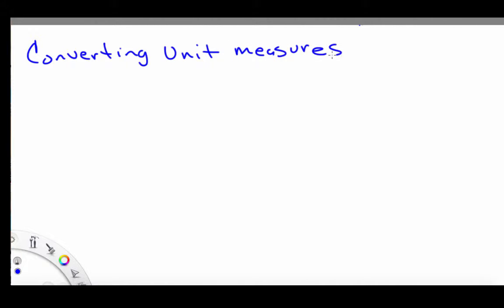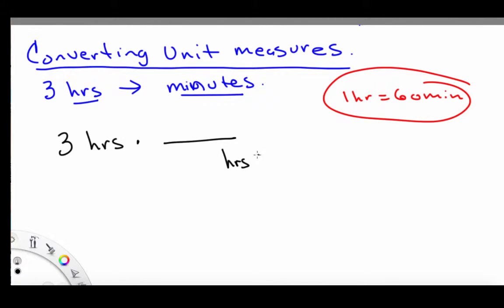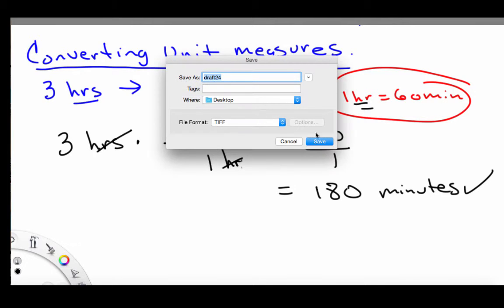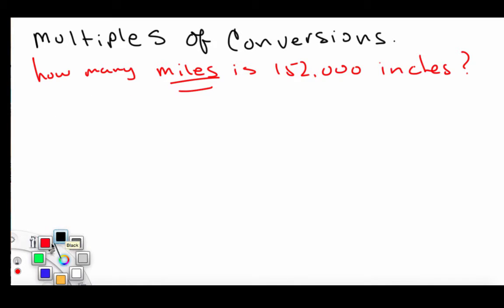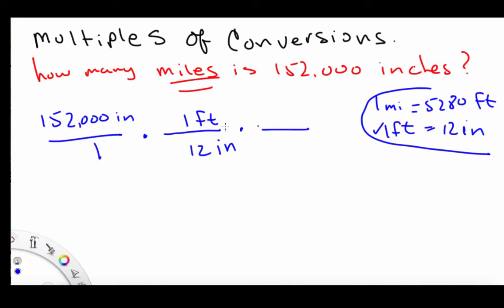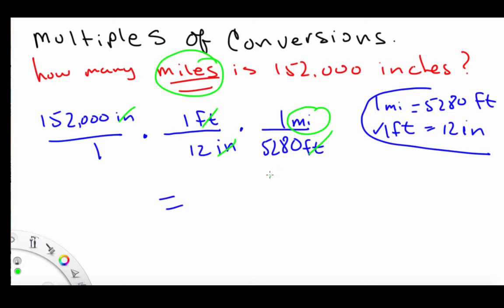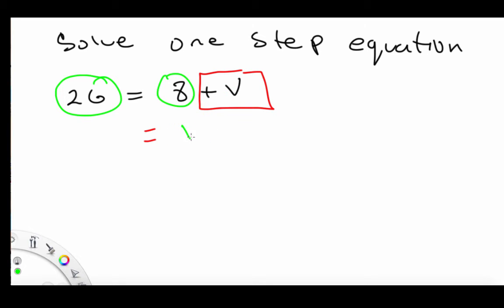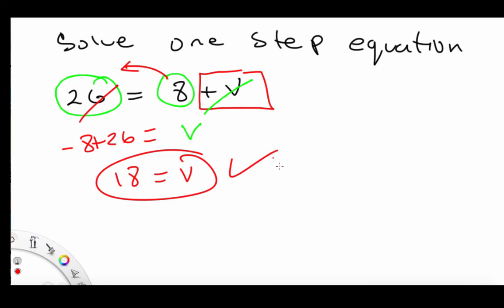ALgebra 1 Study guide chp 1 ( Part 2 )